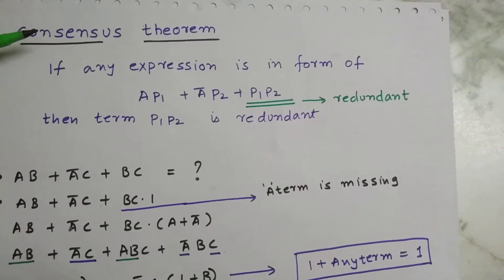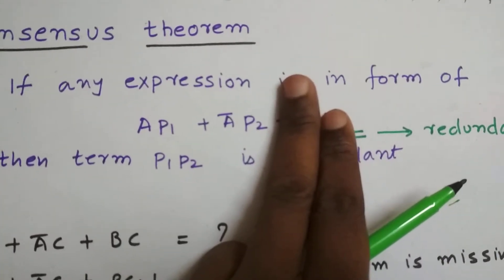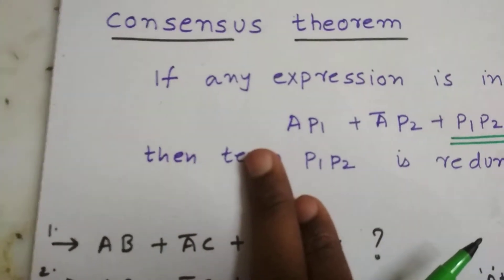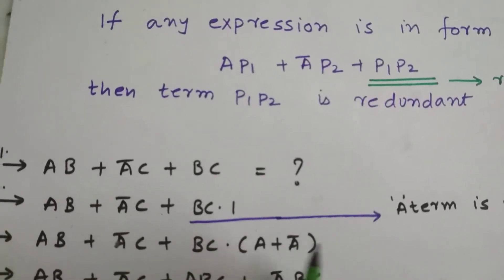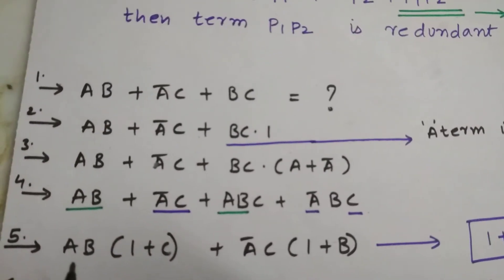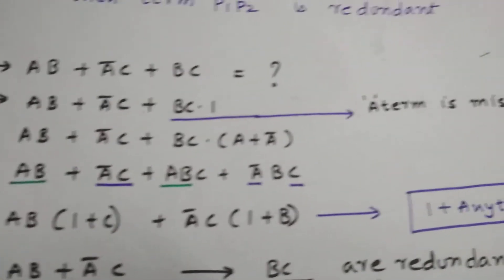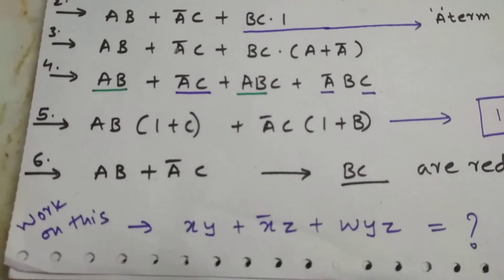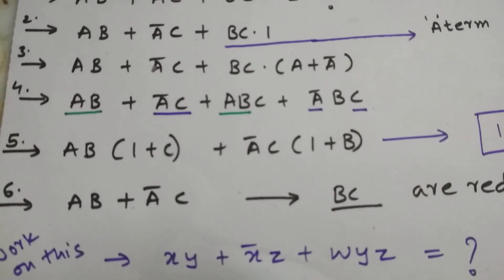what is consensus theorem / redundancy theorem ?|| Explained QUICK!!